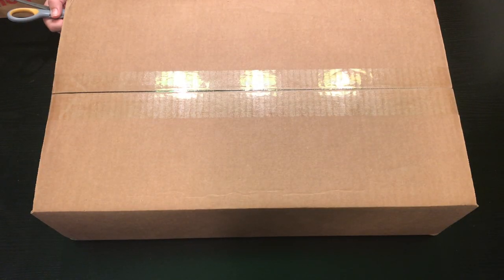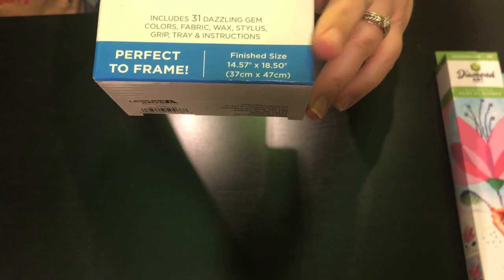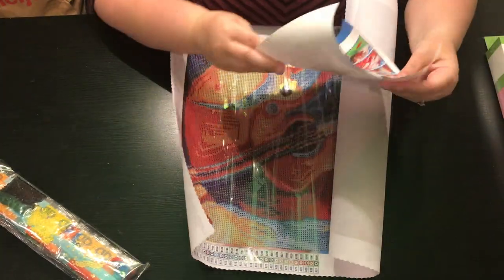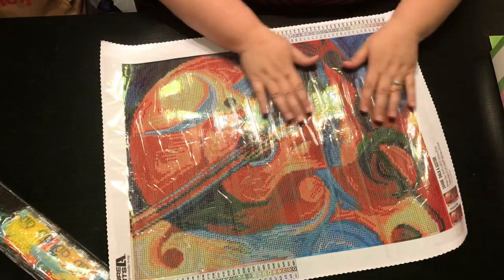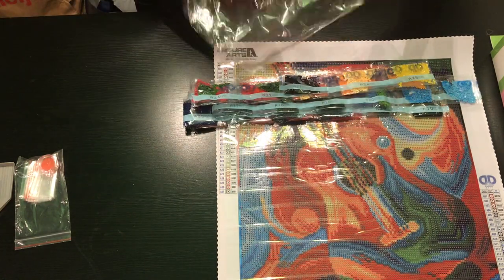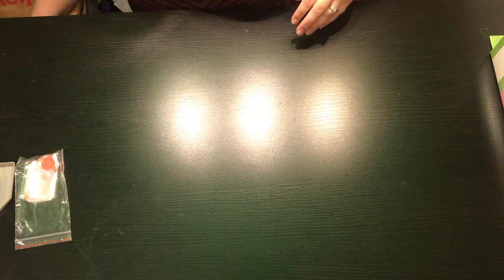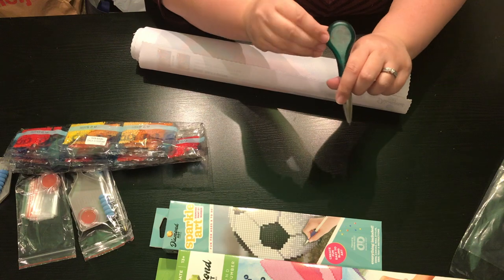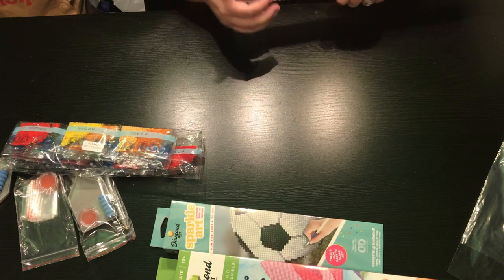Unboxing: Leisure Arts Haul - diamond painting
Light Pad:

Table Top Easel:

Sellers/Stores:
Diamondartclub.com
Aliexpress.com (EverShine, Huacan, Yogotop, Ever Moment, Matreshka, AZQSD)
Dreamerdesigns.com